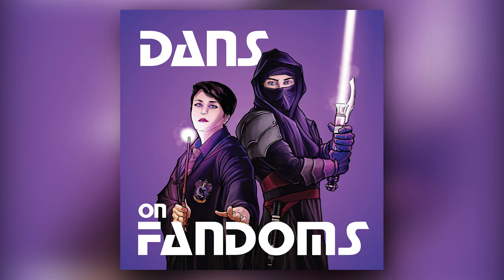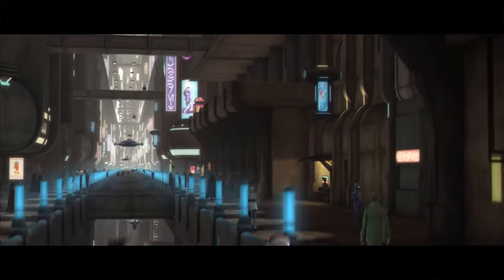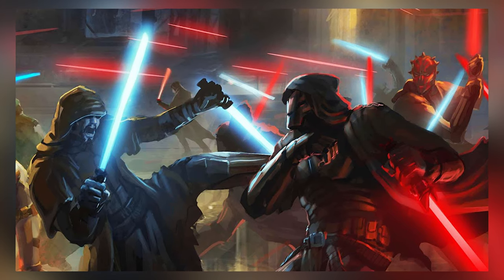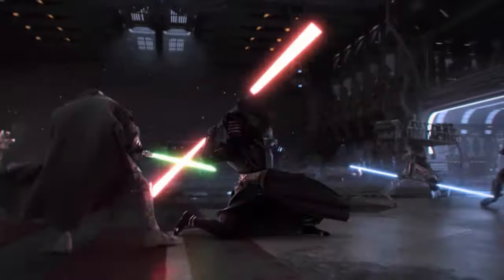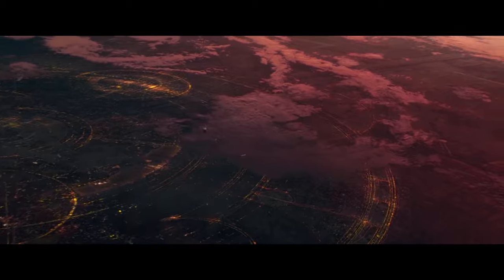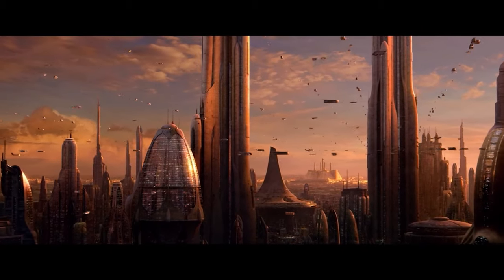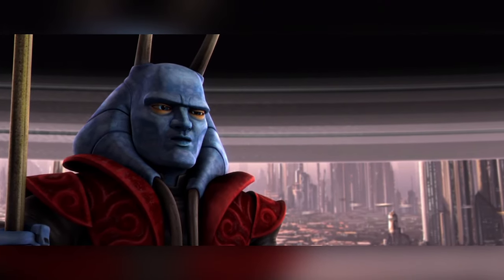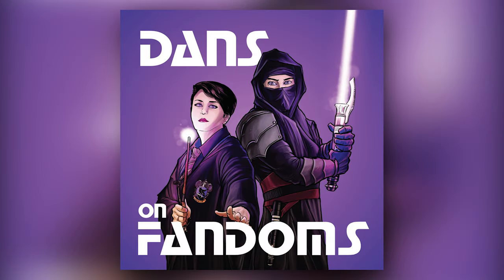5 INTERESTING Facts About Coruscant You Might Not Know | Star Wars Canon Explained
There are few planets in the Star Wars galaxy that are as impressive, cool, and extraordinary as Coruscant. Coruscant is a truly remarkable planet. Hands down, Coruscant is one of the most balling planets in all of Star Wars. As the Galactic capital of the Republic for thousands of years, Coruscant is a planet in the Star Wars galaxy that has a very unique, intriguing, and Coruscant's rich history is unparalleled. Seeing Coruscant for the first time in The Phantom Menace as a youngling was something special. Coruscant is not only home to the Galactic Senate Building, the Jedi Temple on Coruscant, but it's also home to a trillion individuals that come from various species and planets of the Star Wars Galaxy. To put it simply: Coruscant is dope. It's one of my favorite planets we've seen in Star Wars, and I'm always excited whenever Star Wars takes us back to Coruscant.

Dan discusses 5 interesting facts about Coruscant you might not know.

Stay nerdy!